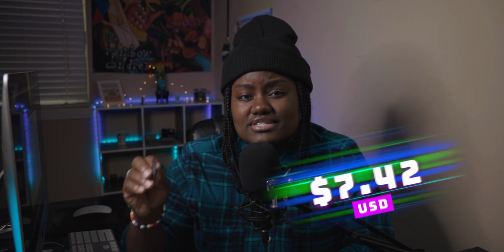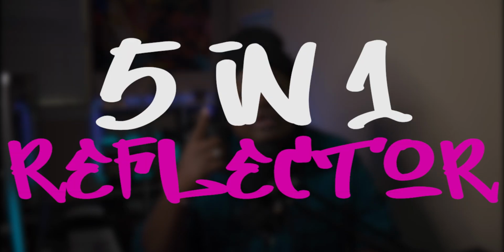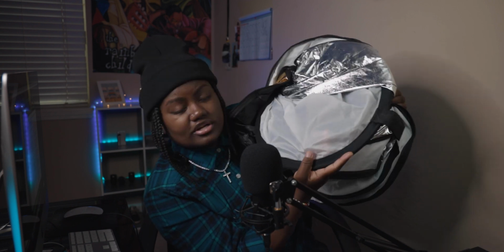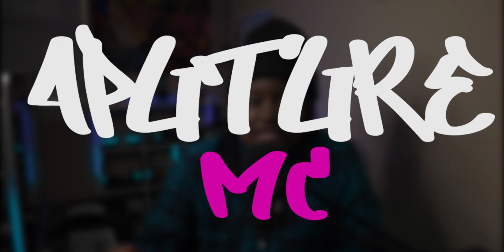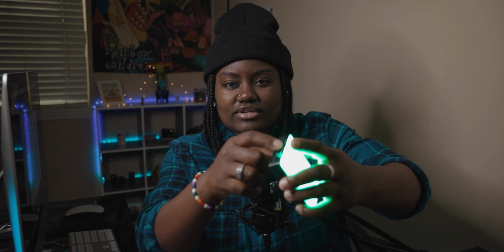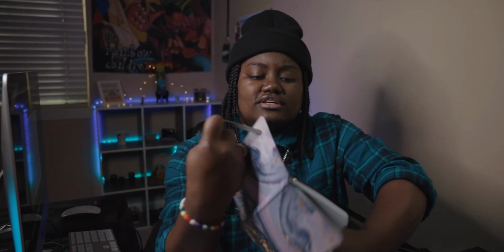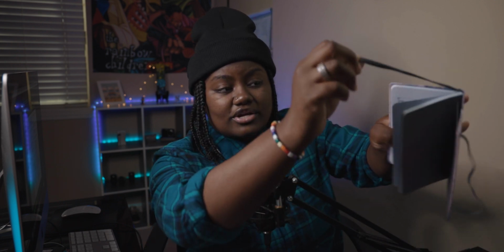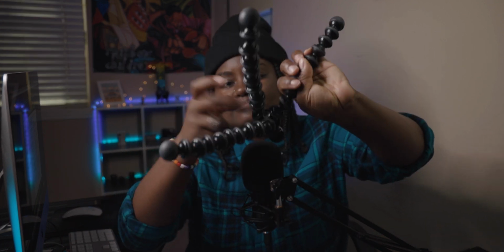Best BUDGET Christmas gifts for PHOTOGRAPHERS and FILM MAKERS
I know for a fact that I am not the only one that scrambles to get gifts for the holidays . Even though we are in November we still have a little over a month to pick up some of these gifts ! So if you have a photographer or film maker friend that you been trying to find that special gift LOOK NO FURTHER ! Lol ! These are a great grab, you can find most of these gift options on amazon below ! Or you can always check Walmart or any other store you have in your area ! Hope some of these help you out !

CHECK OUT THE GIFTS HERE :
SD CARDS
EXTERNAL HARD DRIVE
5 in 1 REFLECTOR
DESK MIC
RODE VIDEO MICRO
APUTURE MC LIGHT
GORILLA POD SMALL
GORILLA POD BIG

GEAR I USE :
ND FILTER